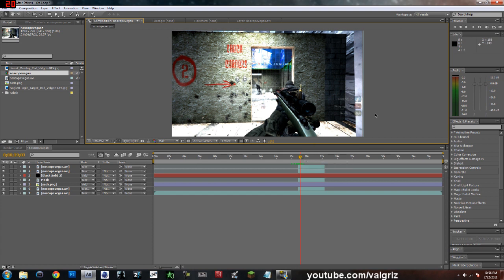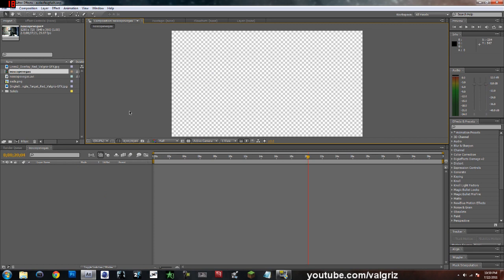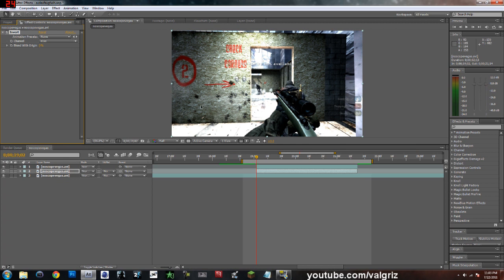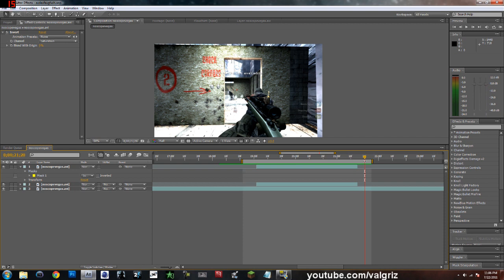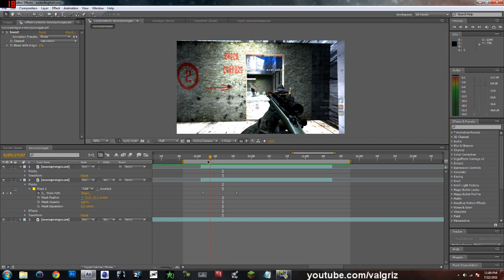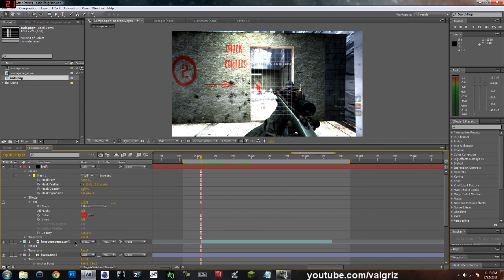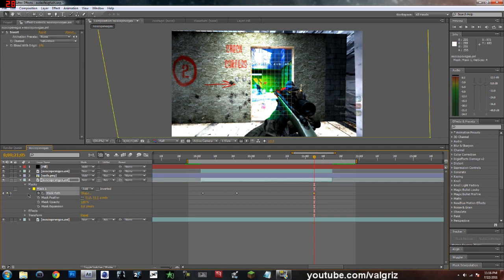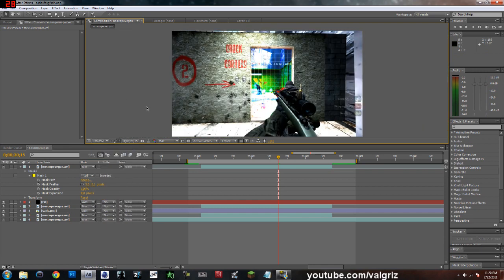X-Ray Vision Effect (AAE) - Valgriz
I have never seen a tutorial on this, so my goal is to get this 1,000 views.  But now its your responsibility to help me.  It is no longer in my control ;)

But, seriously I thankyou all for watching my content.  I appreciate.

Infinite II?